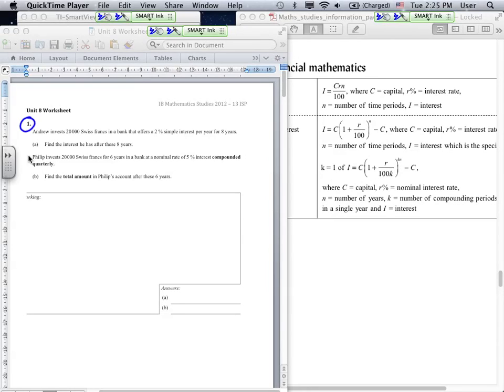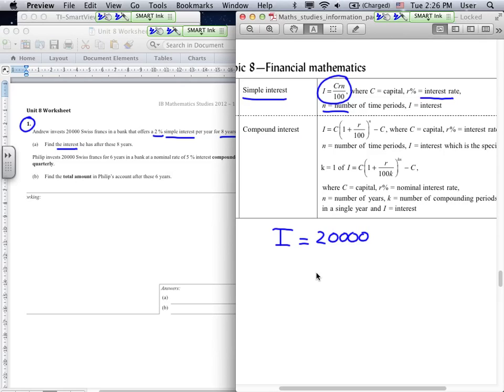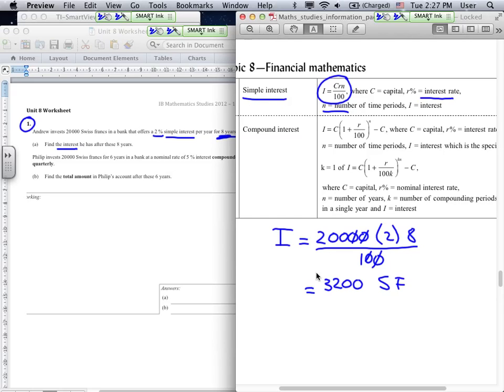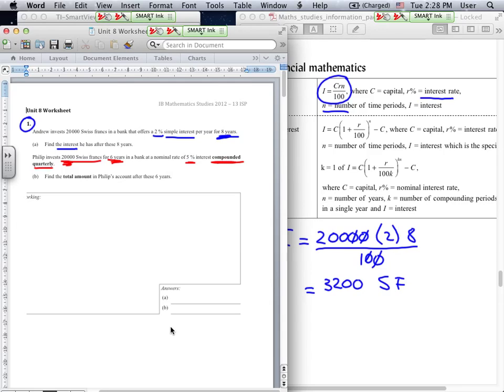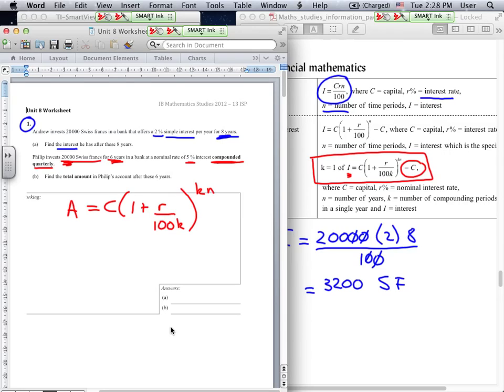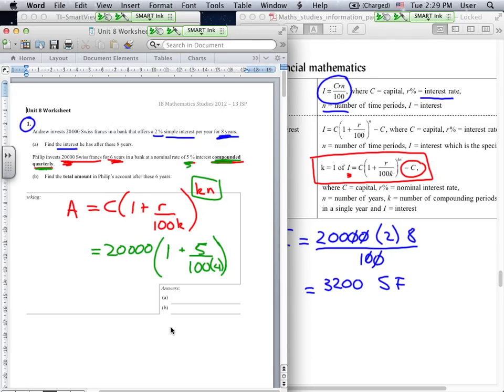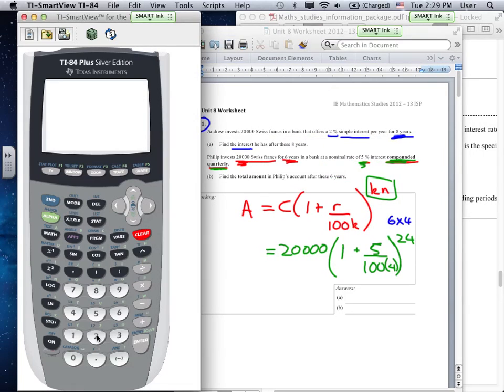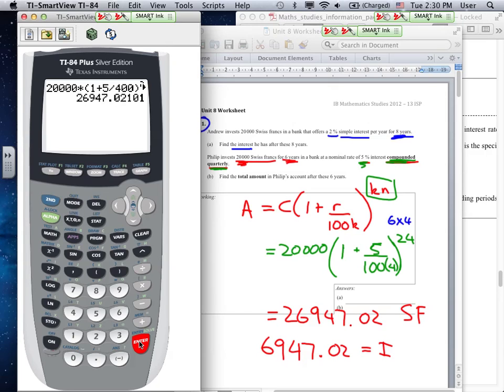Unit 8 Worksheet 2012 - 13 Q 1